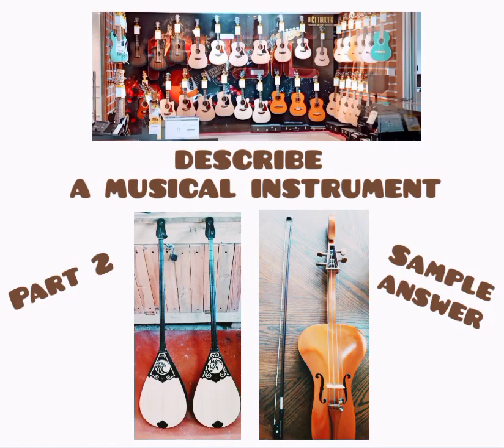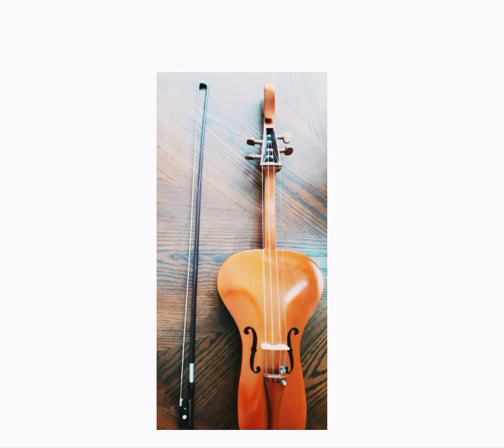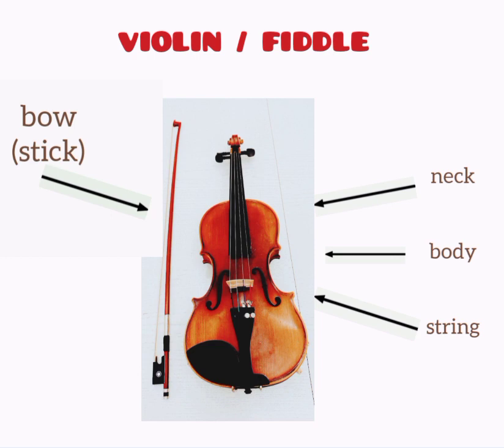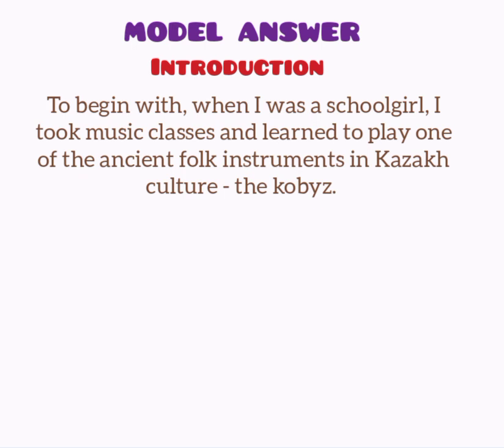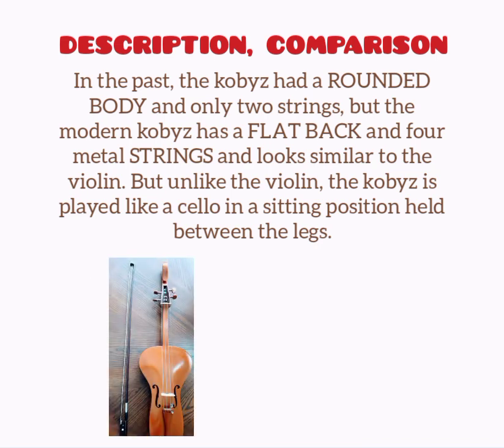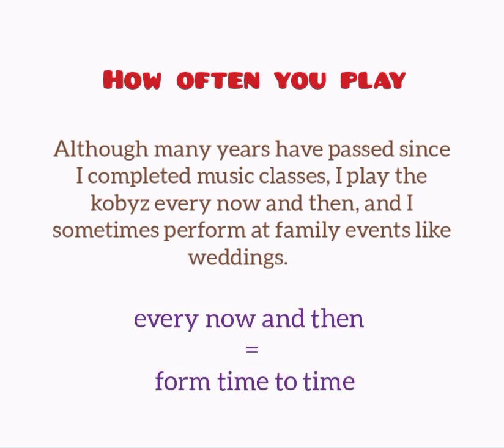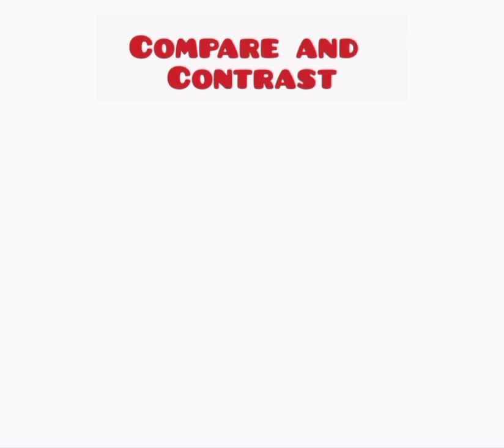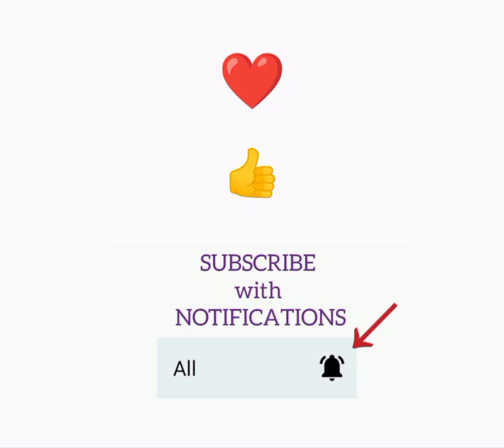IELTS Speaking. Describe a musical instrument (Vocabulary + Part 2 sample answer)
Some people might struggle when they are asked to describe a musical instrument since this topic is not the one we discuss in our everyday life. The video will provide you with useful vocabulary as well as some ideas related to the topic. Good luck!))

Link to the music used in the video:
Autumn Days by Alex-Productions : youtu.be/Wo_zxDoBbyk